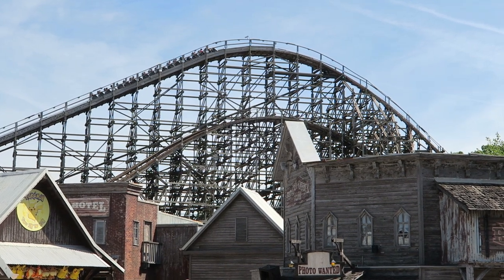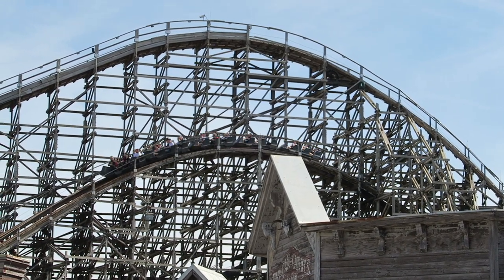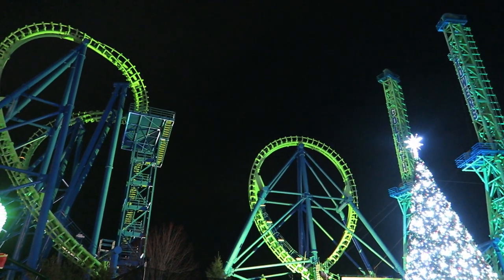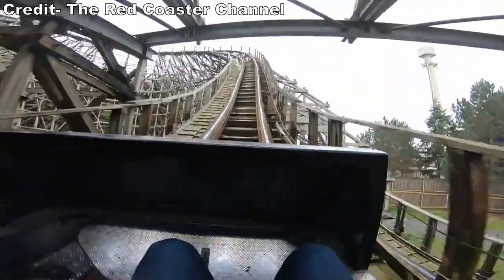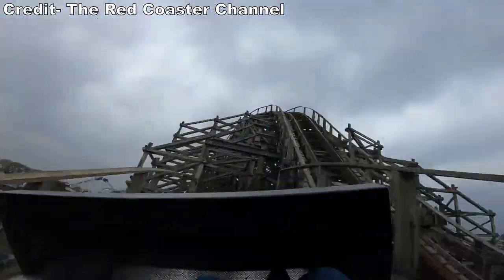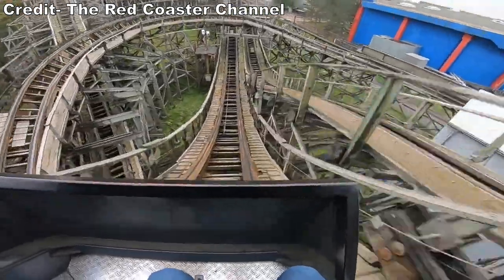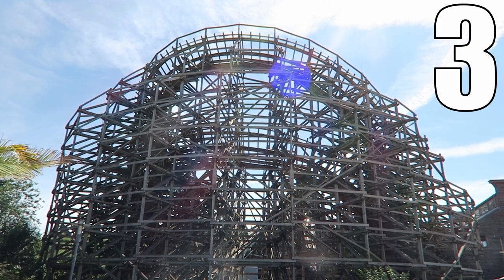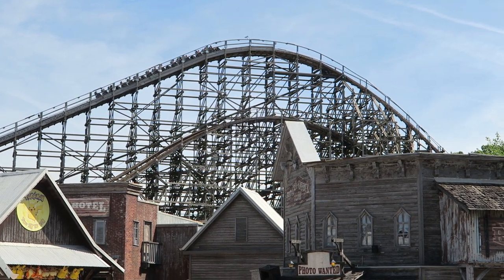Bandit Review, Movie Park Germany RCCA Wooden Roller Coaster | Do I Actually Like This Ride?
Bandit is one of the few remaining RCCA wooden roller coasters.  Located at Movie Park Germany, this ride opened back in 1999 as Wild Wild West, but it was renamed Bandit after Premier/Six Flags sold the park.  This is a Coney Island Cyclone clone, but it rides far worse and has developed a reputation as one of the world's worst coasters.  But is it warranted?

Video Credits

Background Music

0:00:00 • ZitronSound - Wild West 🔽